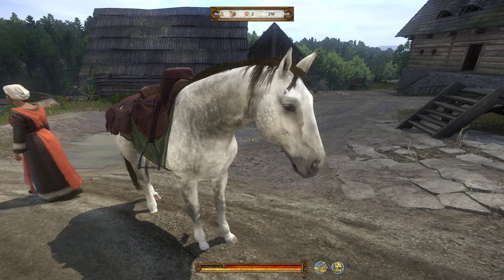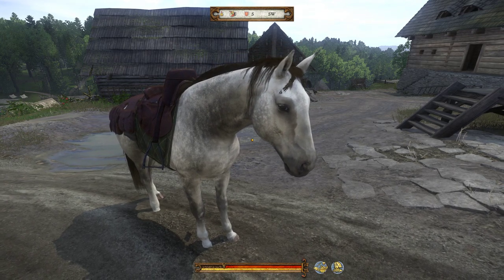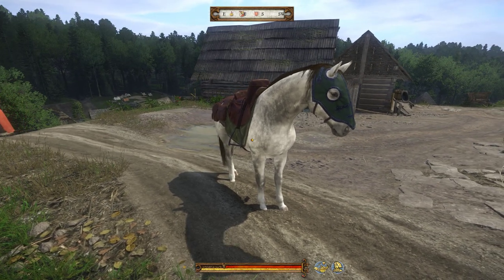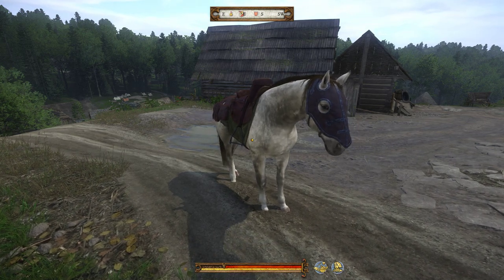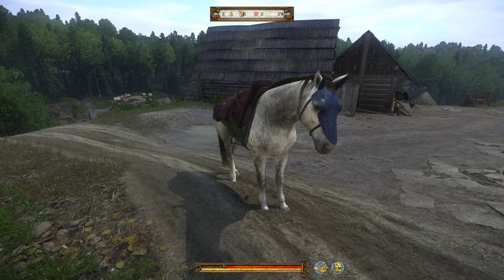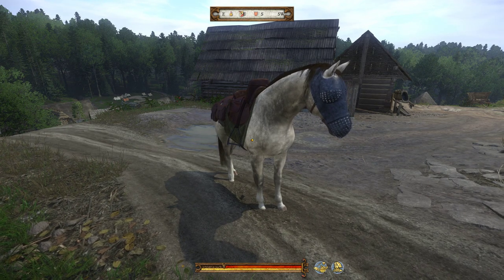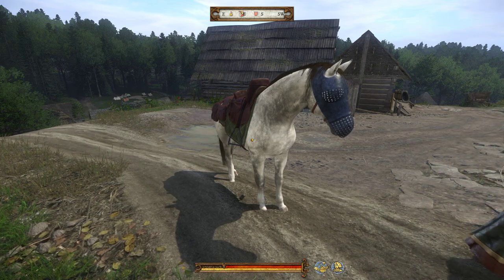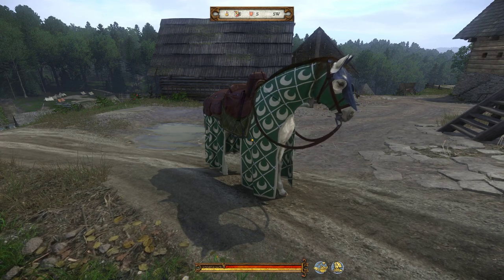Kingdom Come - From the Ashes || DLC - Unique Items || Horse Head Armour (BEST Chanfron!)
Larcath's Vanilla Gaming presenting Kingdom Come - Deliverance with the new DLC - From the Ashes

|| Content: DLC - Unique Item - Horse Head Armour - Chanfron and criniere

|| Spoiler warning: Contains ingame scenes and information of the DLC - From the Ashes

|| In this video you will learn everything regarding chanfron and criniere you need to know!

I hope you've enjoyed my video! Have Fun!